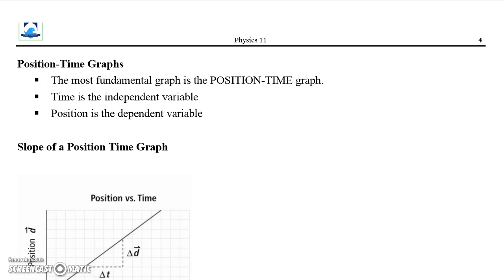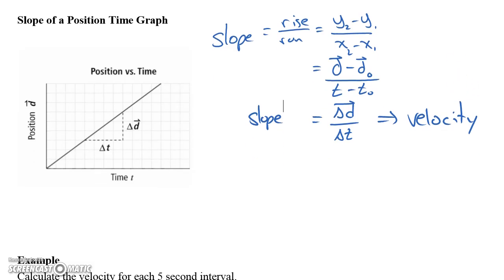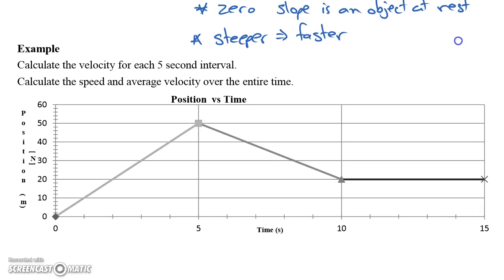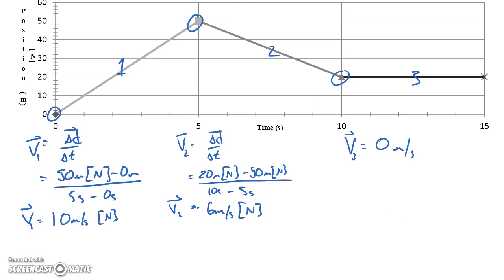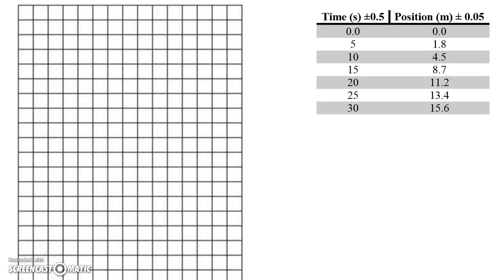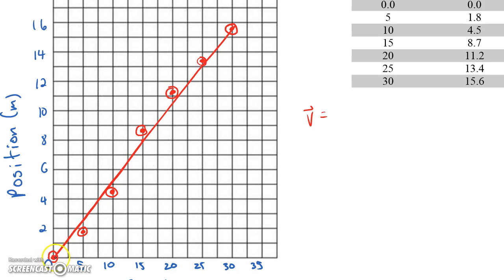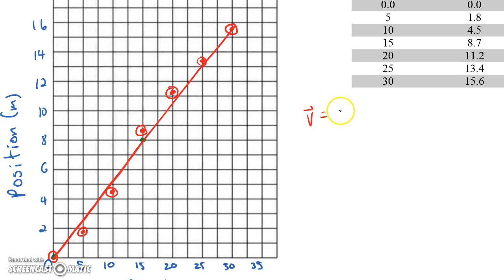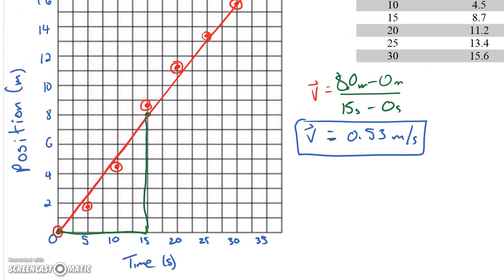2.2 - PT Graphs